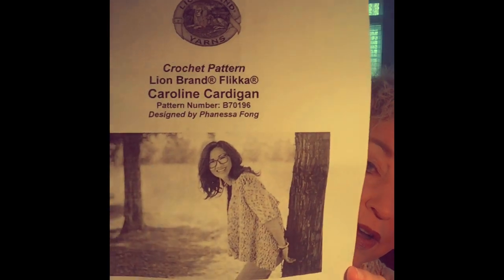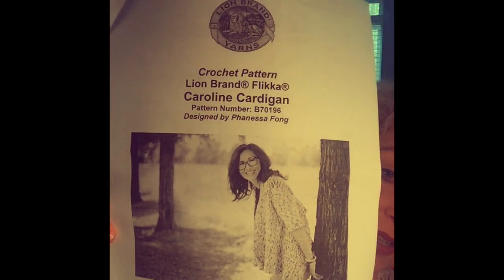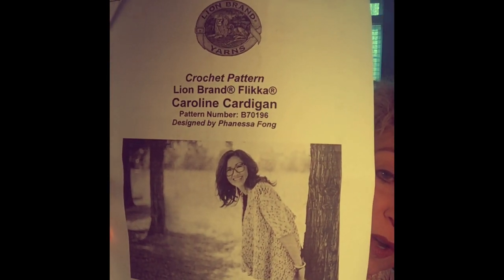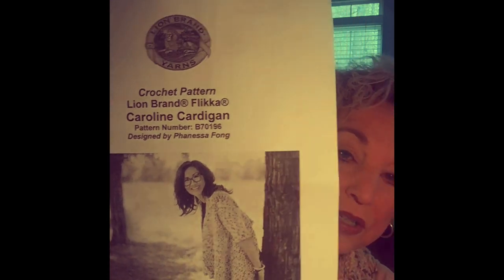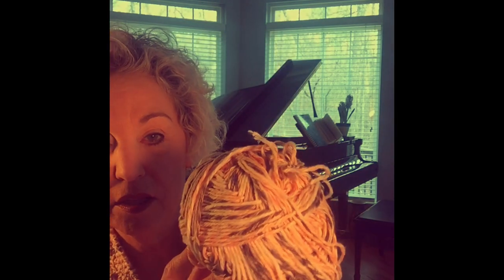How to Make the Caroline Cardigan | On The Hook Crochet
The Caroline Cardigan is On The Hook today!  With different sleeve options, this cardigan is easy and beautiful!
Please excuse the low lighting.  It gets better in successive videos on my channel.

Happy Mail
Graysville GA  30726